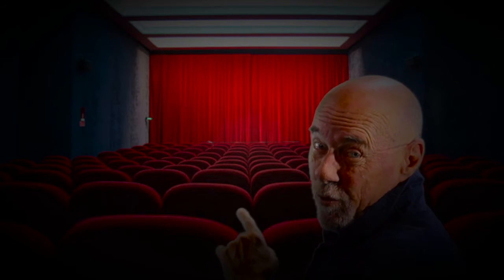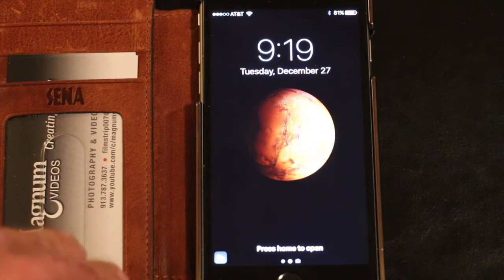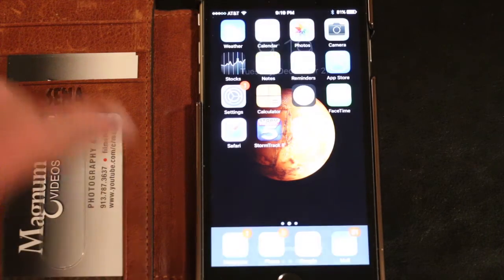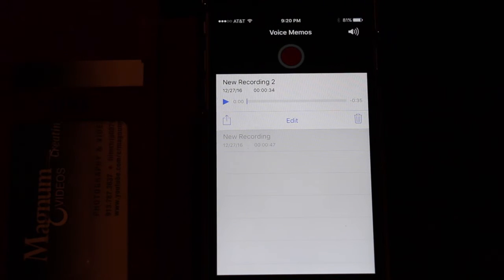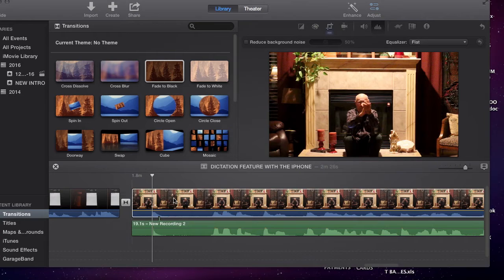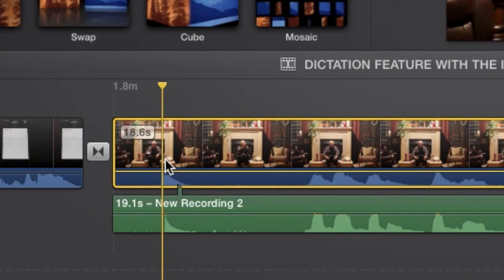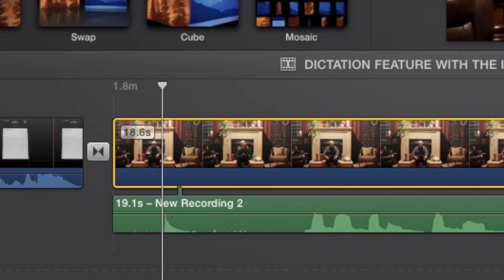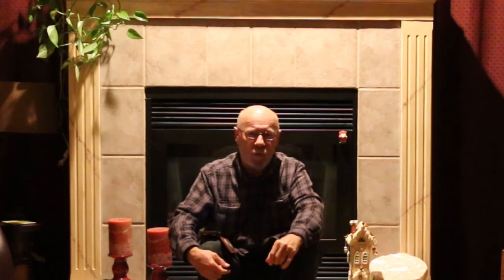Turn your iPhone into a wireless mic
How to use your iPhone as an wireless external microphone

If you ever have to record your video at a long distance from the camera, and you don't have a wireless mic setup, this video shows how to use your iPhone as an external audio recorder. You can then import the audio into your timeline and sync it with your audio file. Remember to delete the audio from the video clip after syncing.